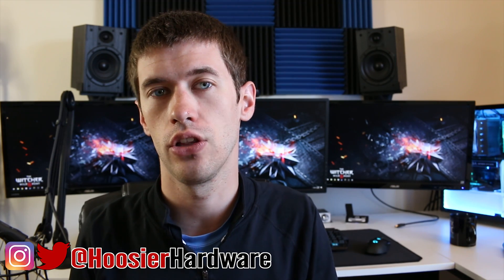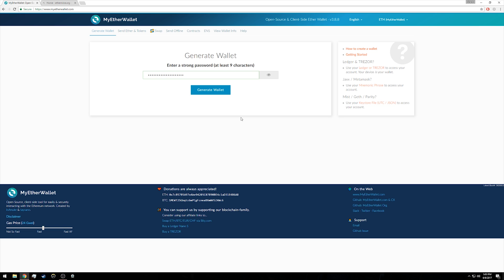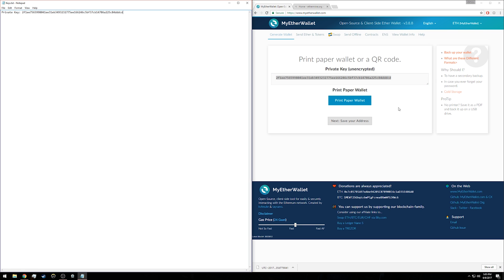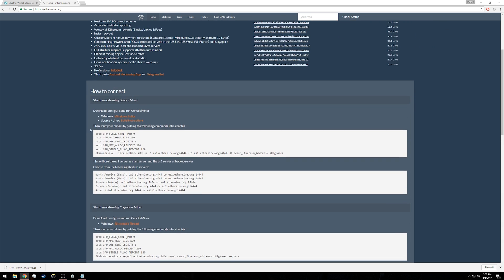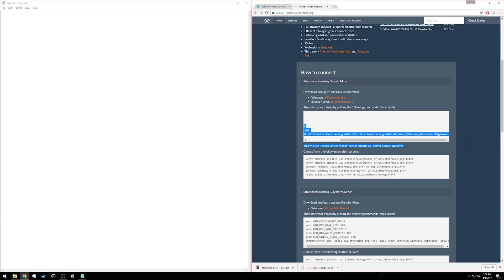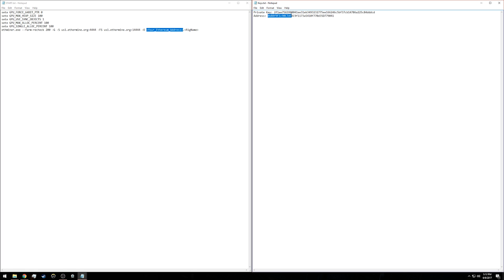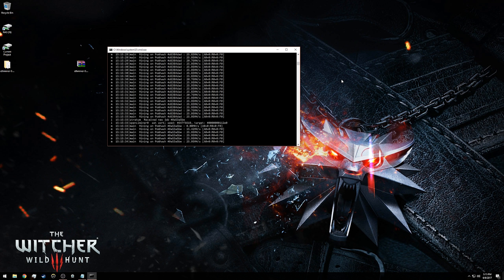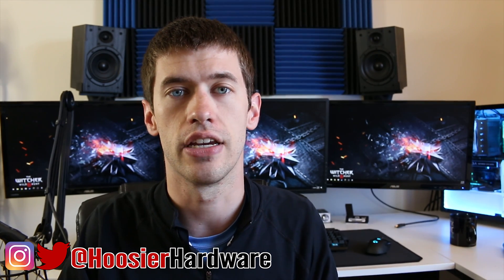Setting Up Genoil or Claymore Ethereum Miners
Here's a quick tutorial showing you how to setup an Ethereum miner using Genoil or Claymore miners. Links mentioned in the video are below.

Buy a GPU to Mine Cryptocurrency!
AMD RX 580
AMD RX 570
AMD RX 480
AMD RX 470
AMD R9 390